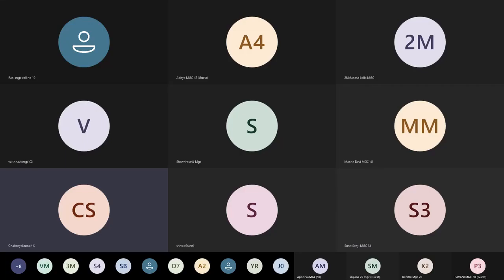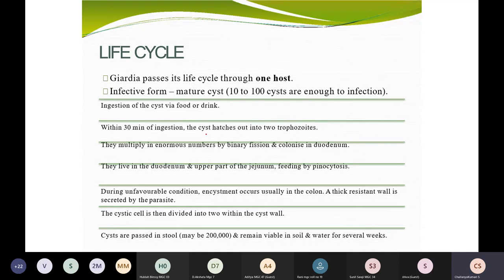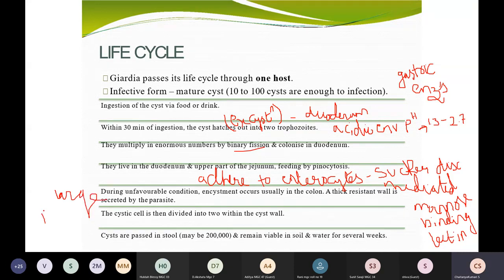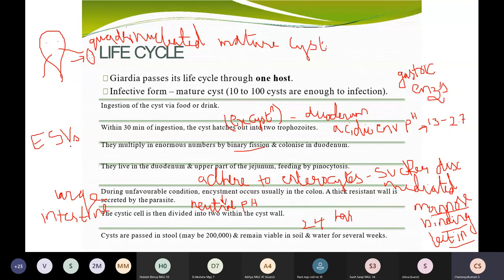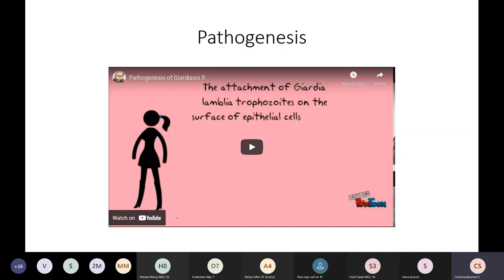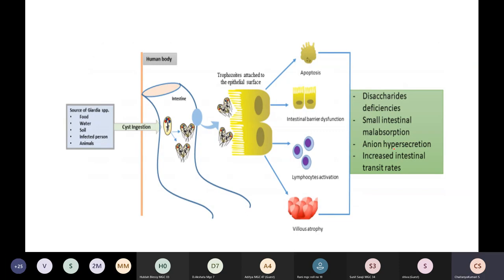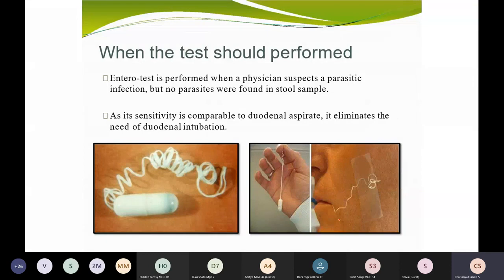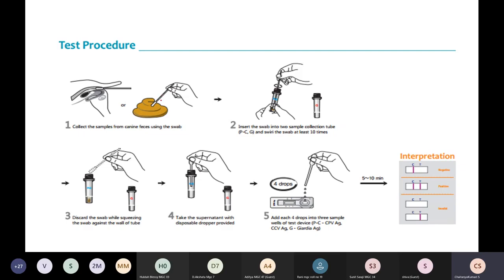Preventation of Giardiasis by Ms. Chaitanya